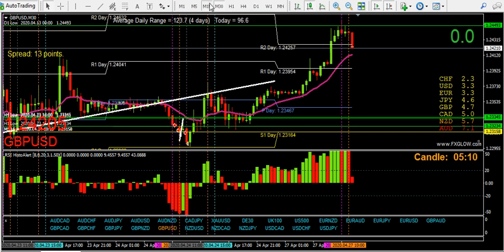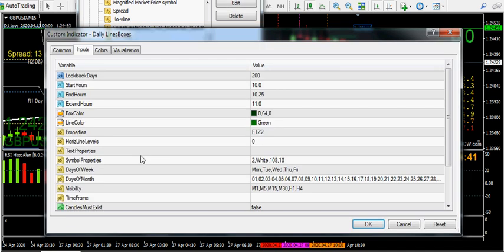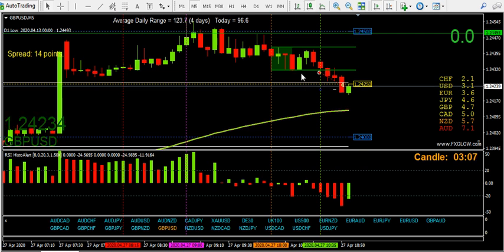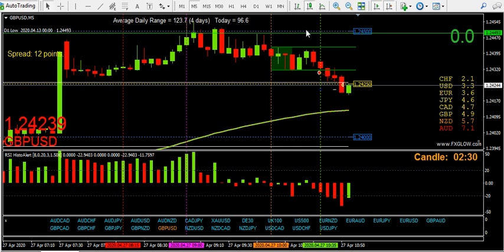Cable short for 8 pips Billytt 815 candle